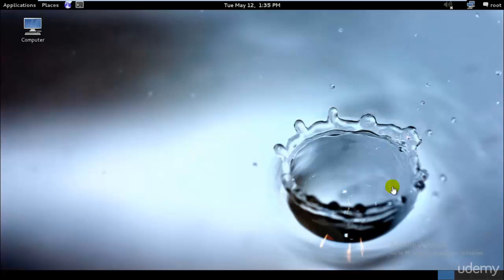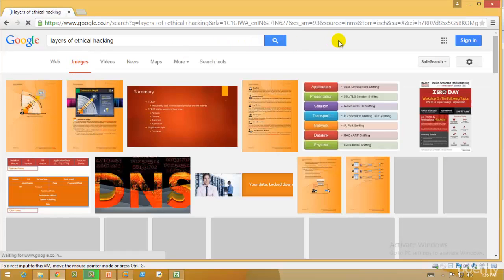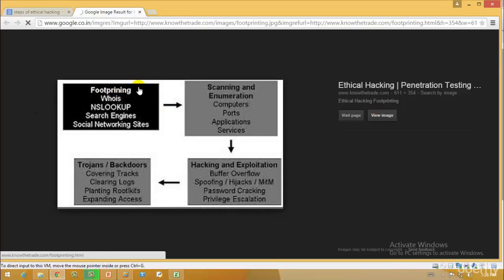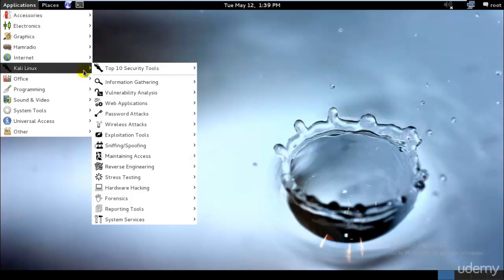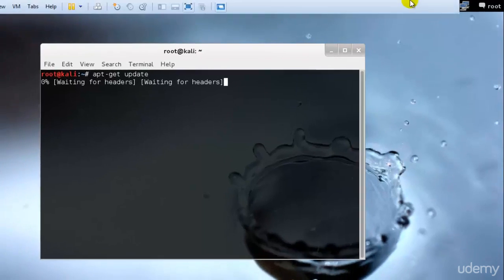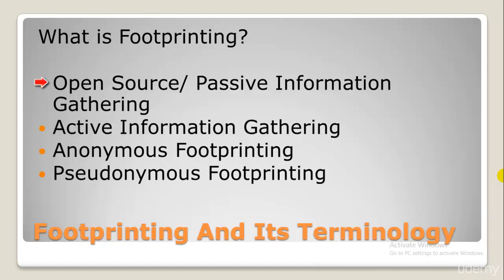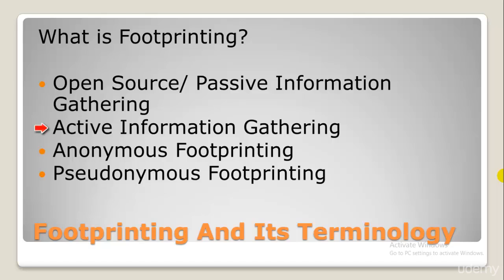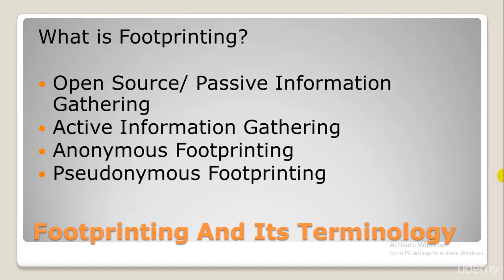001 What is Footprinting mp4 kali linux complete training program from scratch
001 What is Footprinting mp4   kali linux complete training program from scratch